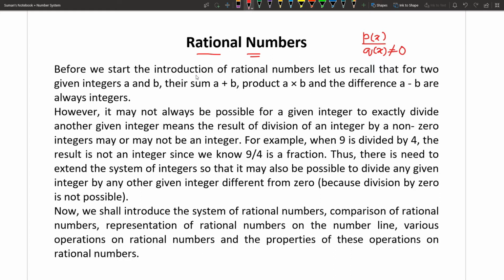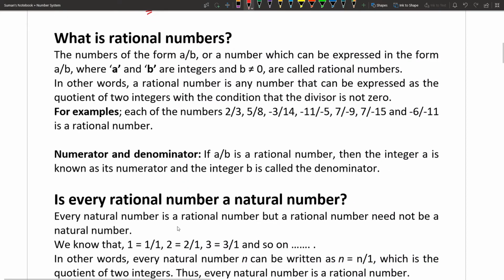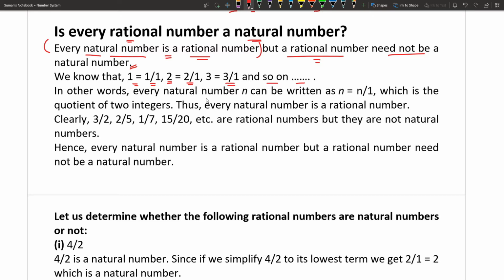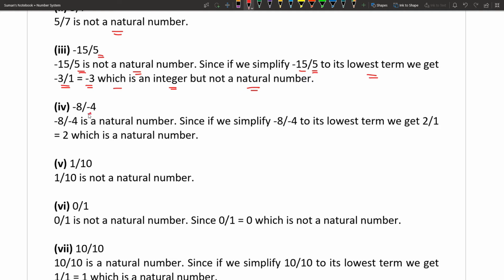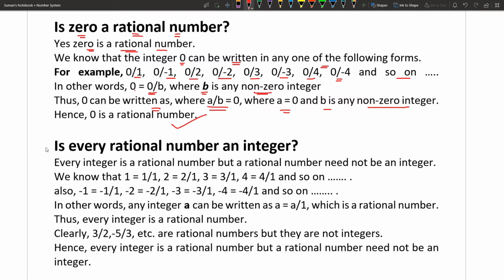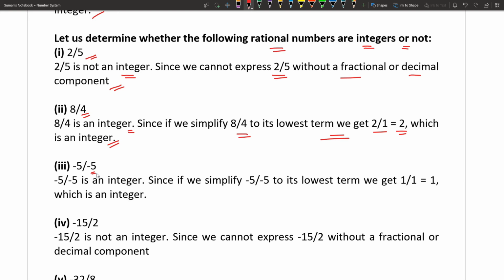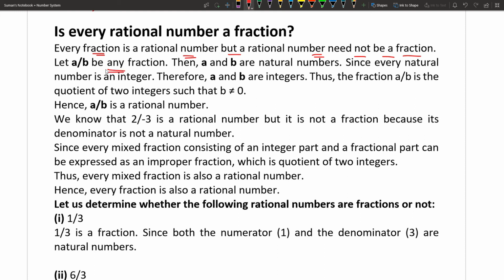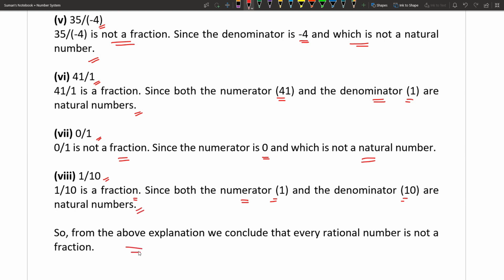Lecture-04-Rational Numbers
A numeral system (or system of numeration) is a writing system for expressing numbers; that is, a mathematical notation for representing numbers of a given set, using digits or other symbols in a consistent manner.

The same sequence of symbols may represent different numbers in different numeral systems. For example, "11" represents the number eleven in the decimal numeral system (used in common life), the number three in the binary numeral system (used in computers), and the number two in the unary numeral system (e.g. used in tallying scores).

The number the numeral represents is called its value.